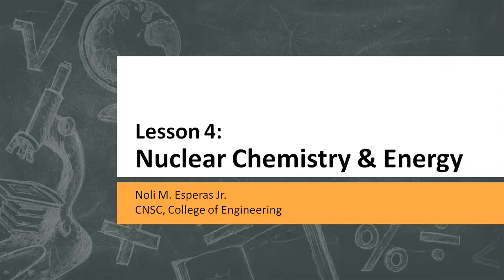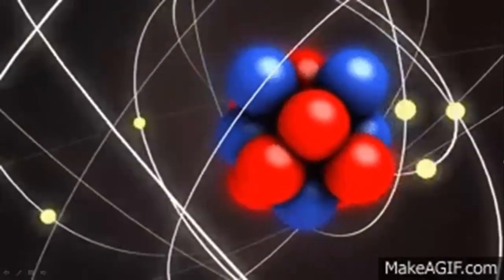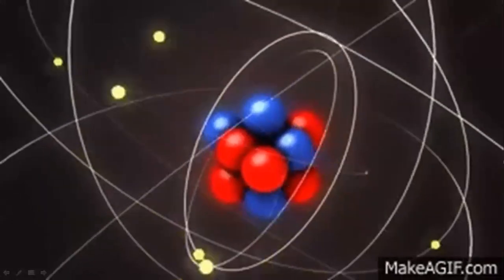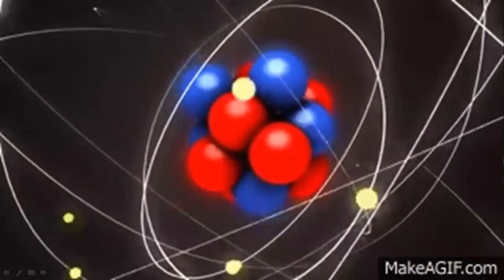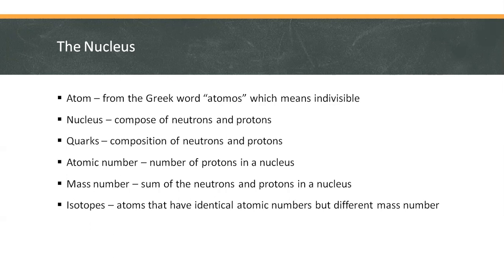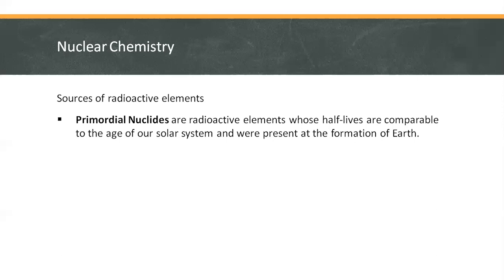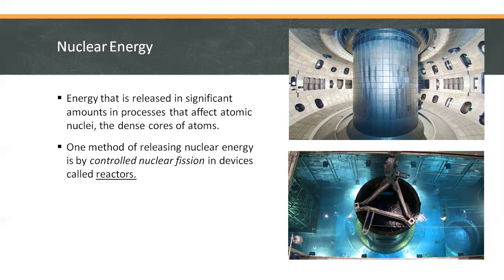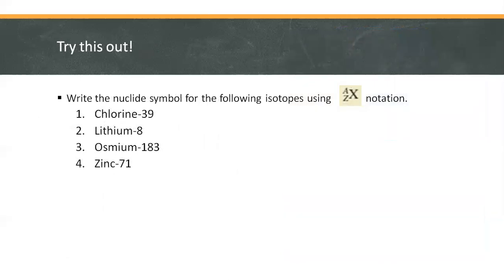Introduction to Nuclear Chemistry - Nuclear Chemistry (Part 1)